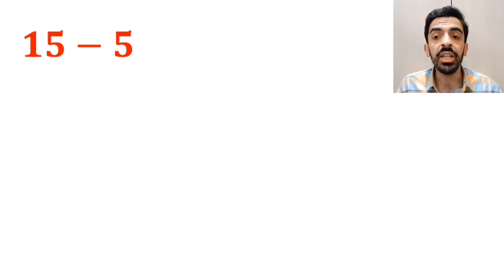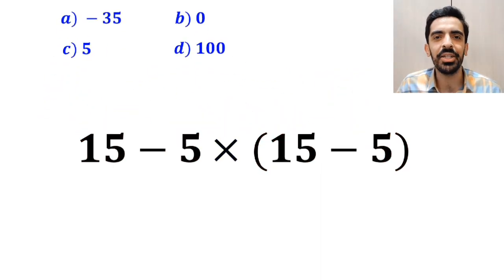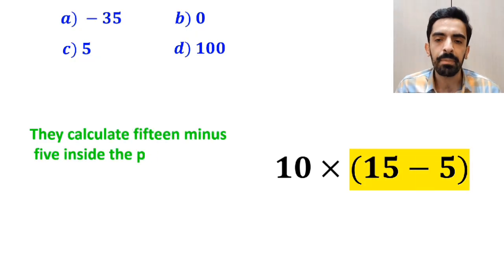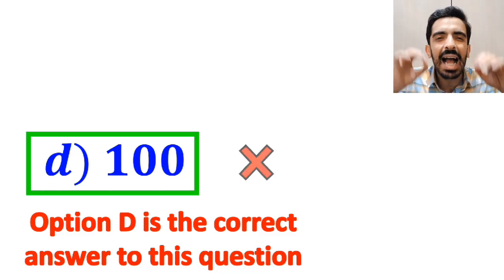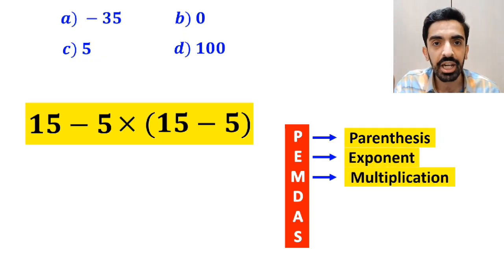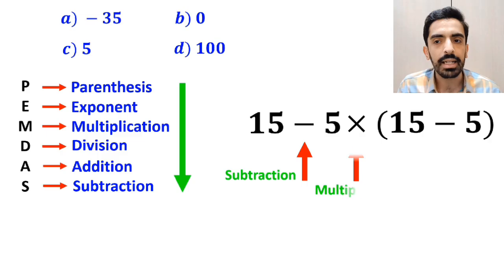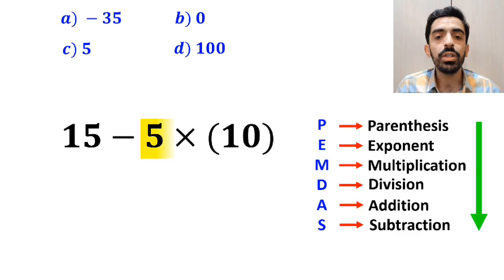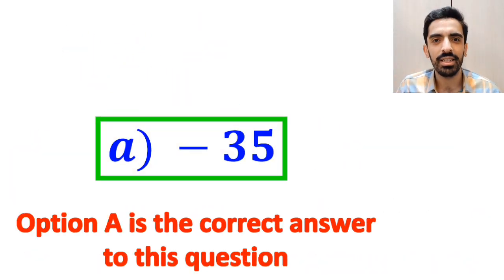Can you solve this tricky question without making a mistake?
Can you solve this tricky PEMDAS question without making a mistake?
At first glance it looks super easy, but most people get it wrong!
Watch carefully as we break it down step by step and discover the correct answer together.